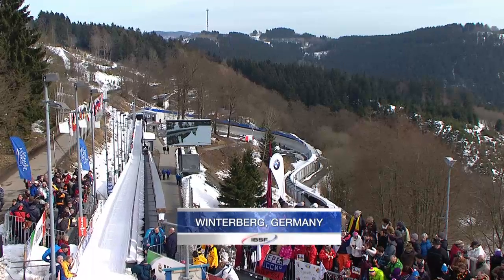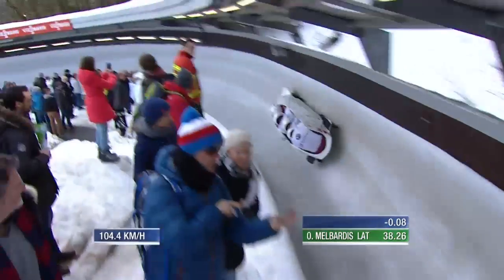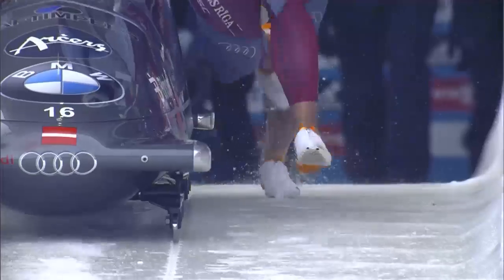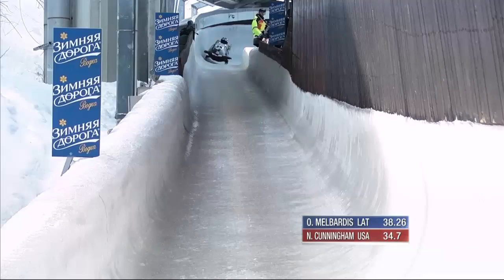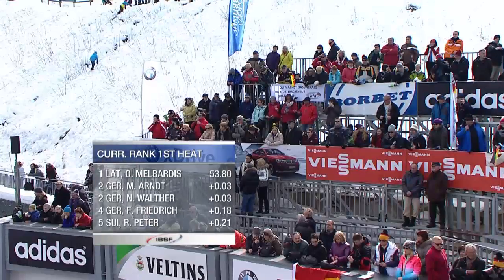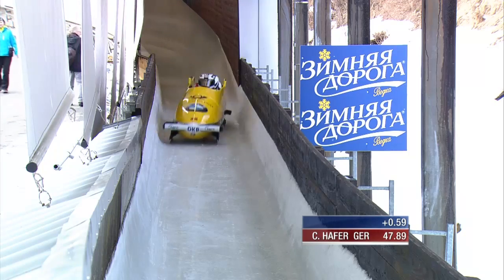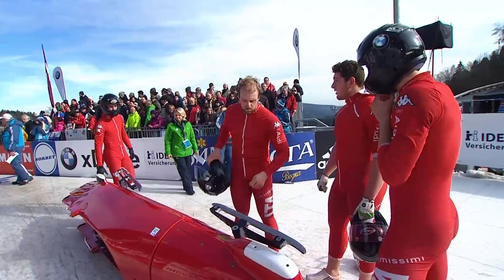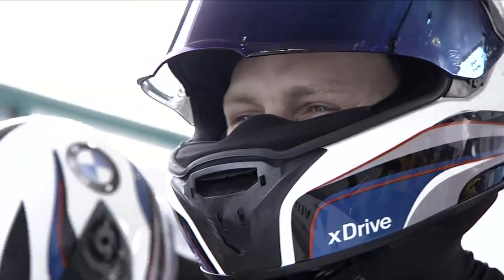Winterberg | 4-Man Bobsleigh Heat 1 World Championships 2015 | IBSF Official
As the post-Olympic winter season draws to a close, the Winterberg Hochsauerland bobsleigh track, which was built in 1977 and is the second youngest of the four German artificial tracks, is set to host the season climax for International Bob & Skeleton Federation (FIBT) athletes.

This is the official YouTube channel of the International Bobsleigh and Skeleton Federation, home of the sports of bobsleigh and skeleton. Here you can view live streaming of the World Cup tour and World Championships for the 2014/2015 season in the following events: 2 Man Bobsleigh, 4 Man Bobsleigh, Woman Bobsleigh, Man Skeleton and Woman Skeleton. This channel contains highlights, interviews, stories of athletes.